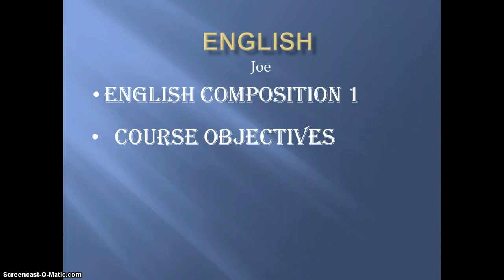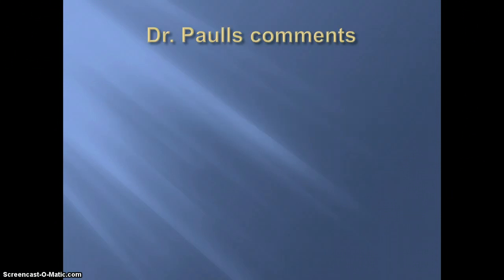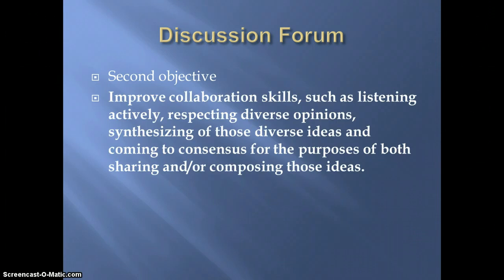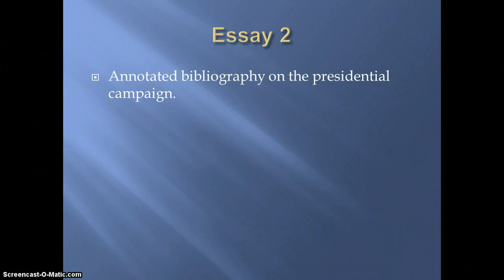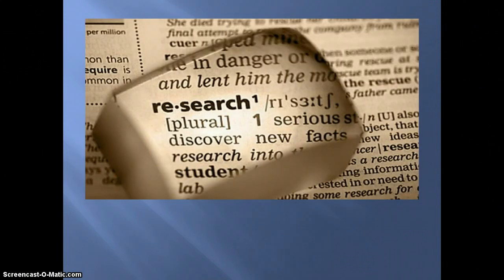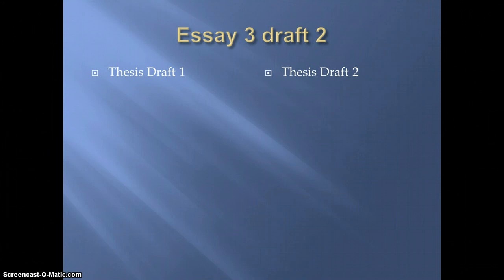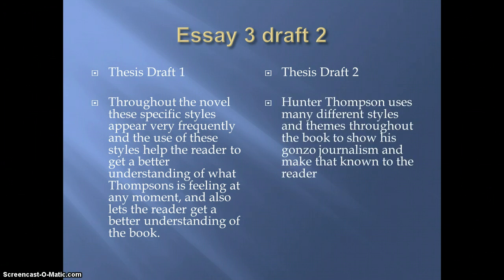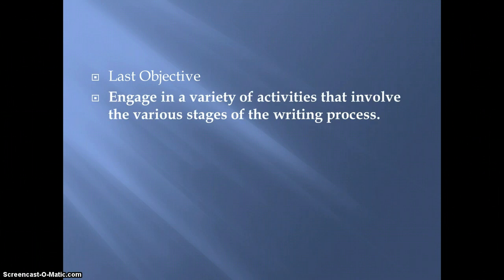Essay 4 Final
Go head and laugh but i was a little nervous making this for my final grade in english composition 1